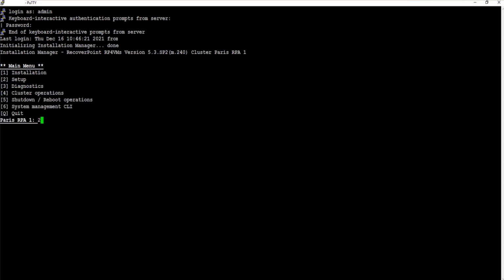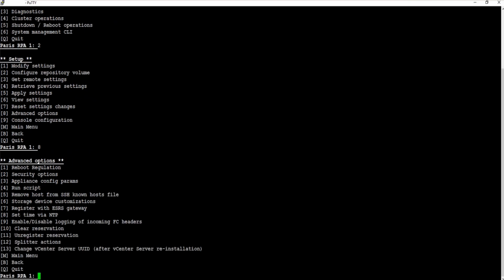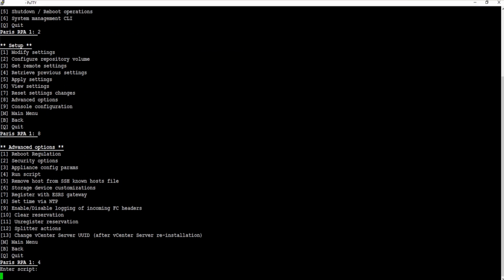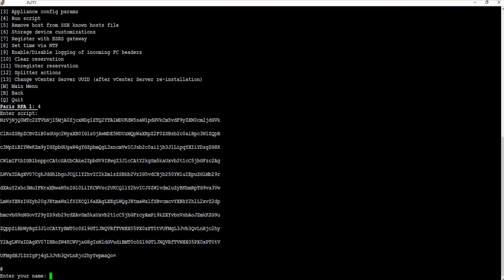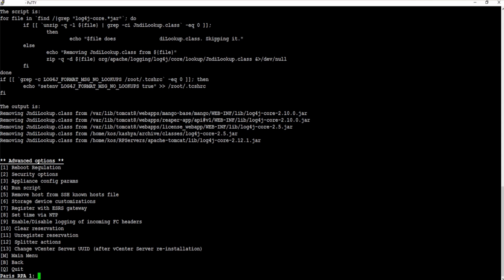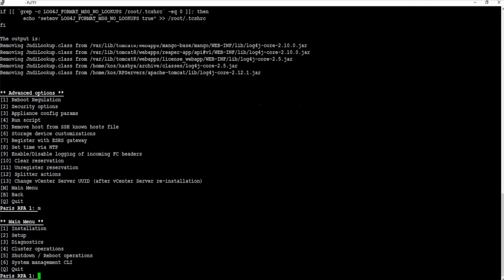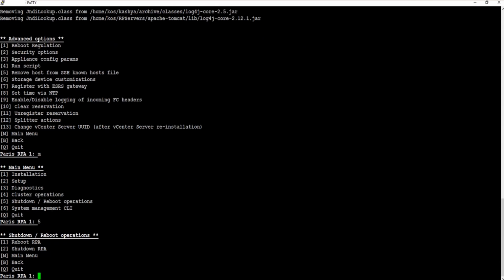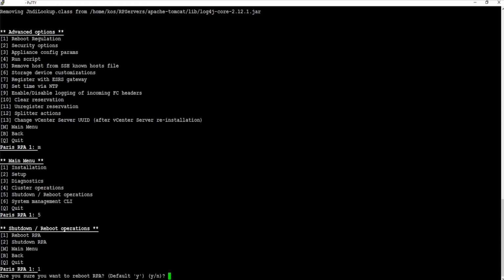Apache Log4j Dell EMC RecoverPoint Security Update - CVE-2021-44228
Dell EMC RecoverPoint Remediation is available for the Apache Log4j Remote Code Execution Vulnerability that may be exploited by malicious users to compromise the affected system. Dell recommends implementing this remediation as soon as possible in light of the critical severity of the vulnerability.
🔴 If you need further assistance, please contact the Dell Technologies Support